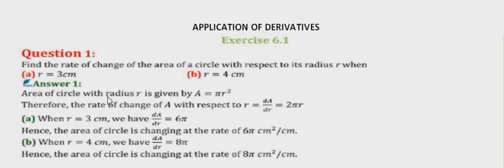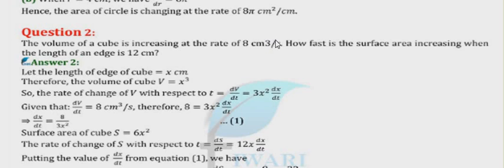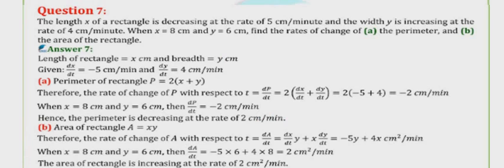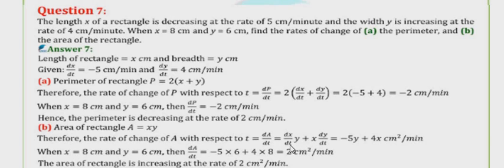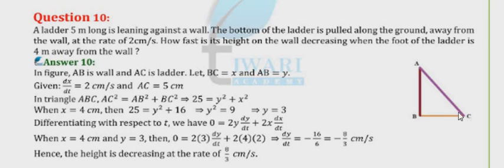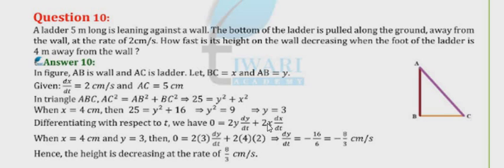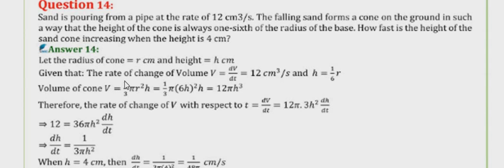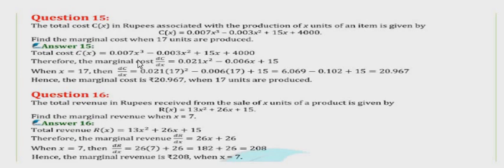12 class Exercise 6.1 Derivatives